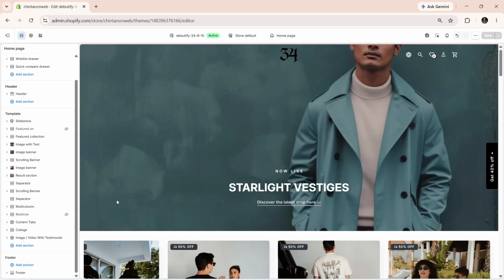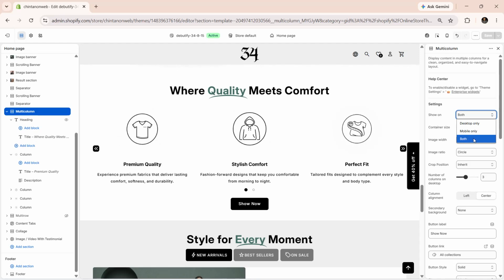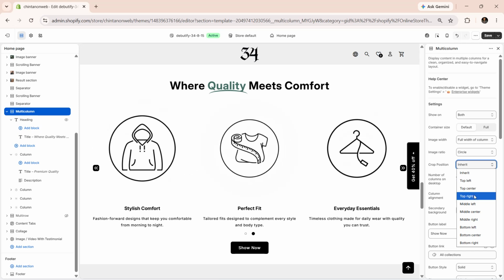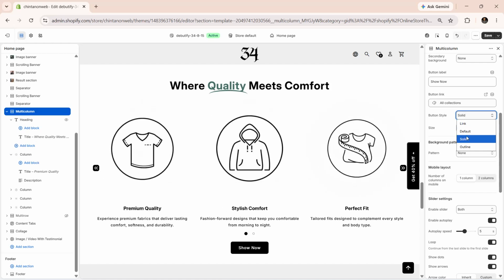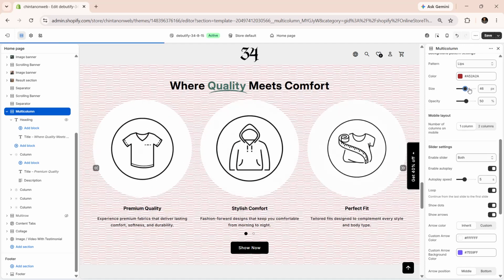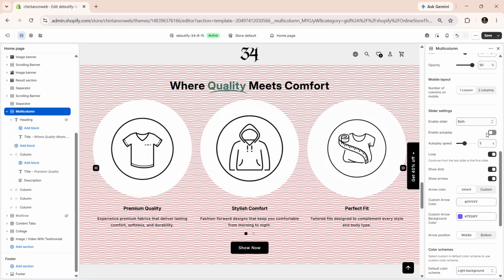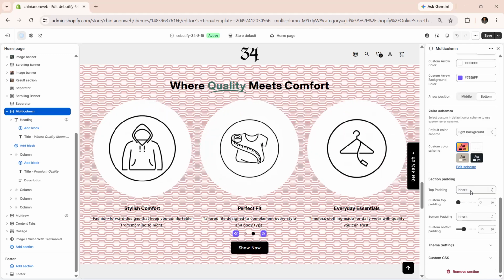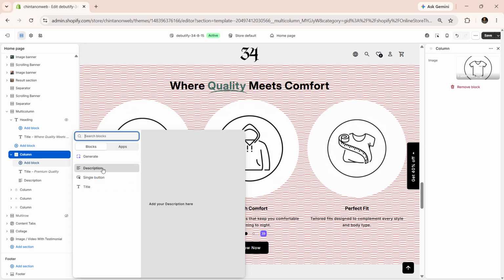Build Beautiful Shopify Sections with Multicolumn Layouts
✨ Available in Debutify Theme Version 8.15

🎥 Looking to create clean, professional, and highly organized layouts for your Shopify store? In this tutorial, you'll learn how to fully customize the Multicolumn Section in the Debutify Theme 8.15.

➥ Whether you're showcasing services, product features, collections, benefits, or brand highlights, the Multicolumn Section helps you organize your content into responsive, visually appealing columns that improve both user experience and conversions.

⚠️ Note: This tutorial is specifically created for Debutify Theme Version 8.15. Features and settings may vary in earlier versions.

🚀 In this tutorial, you'll learn how to:

➡️ Add and enable the Multicolumn Section
➡️ Display the section on Desktop, Mobile, or Both
➡️ Choose between Default and Full container layouts
➡️ Customize image width and aspect ratios
➡️ Adjust crop positions for perfect image framing
➡️ Configure desktop and mobile column layouts
➡️ Align content for a polished appearance
➡️ Add secondary backgrounds to highlight columns
➡️ Create engaging call-to-action buttons
➡️ Customize background patterns with colors, size, and opacity
➡️ Configure sliders with autoplay, loop, arrows, and navigation dots
➡️ Customize arrow styles and positioning
➡️ Apply built-in or custom color schemes
➡️ Control top and bottom spacing with padding options
➡️ Add Column blocks with images, titles, descriptions, and buttons

💡 Why use the Multicolumn Section?

✅ Highlight product features and benefits
✅ Showcase services in a structured layout
✅ Create professional feature grids
✅ Improve content organization and readability
✅ Increase customer engagement
✅ Build a modern, conversion-focused Shopify storefront

➥ The Multicolumn Section is one of the most versatile layout tools in the Debutify Theme 8.15, allowing you to create beautiful, responsive sections that look great on every device.

Tools I recommend:
AI

🔧 AI Tools Featured:
• .Storedomains →